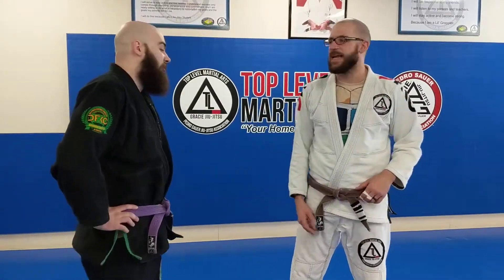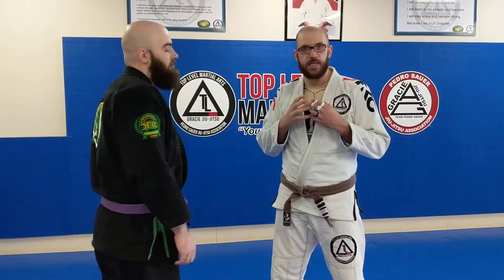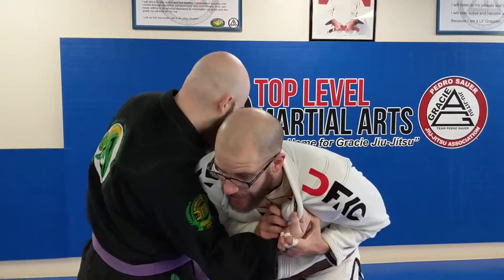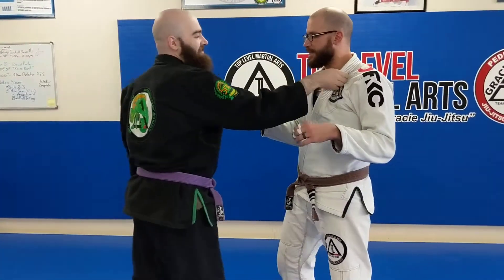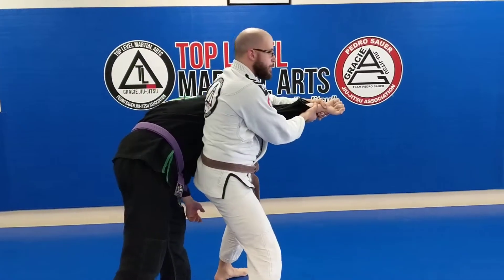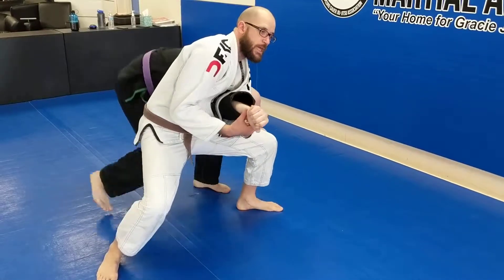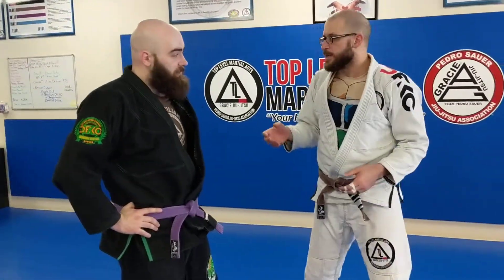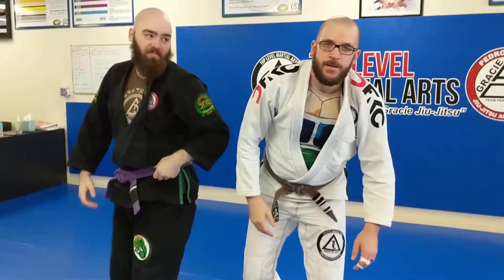Some standing defense for one arm lapel grabs.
Standing, defense, Jiu-Jitsu, bjj, gjj, Pedro Sauer, Gracie Jiu-Jitsu, master text